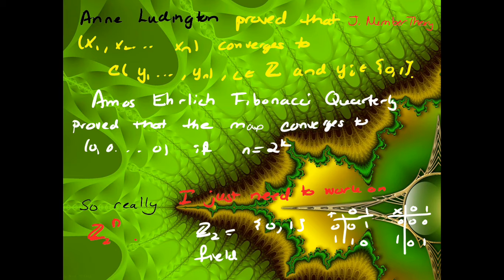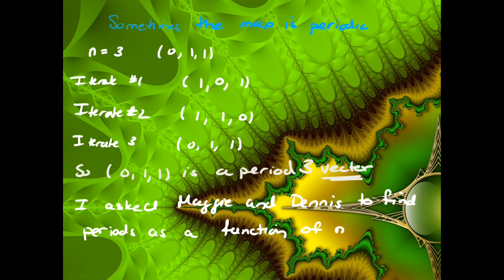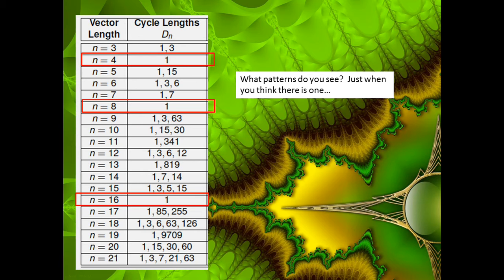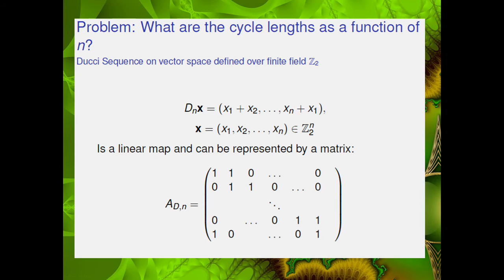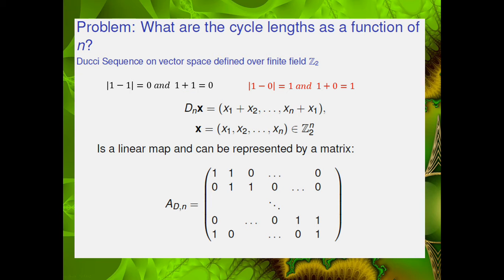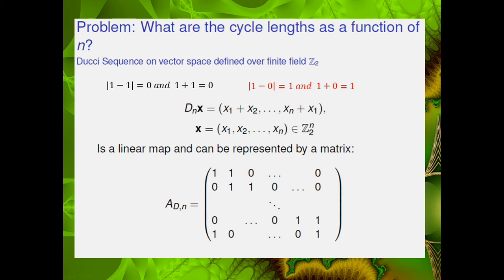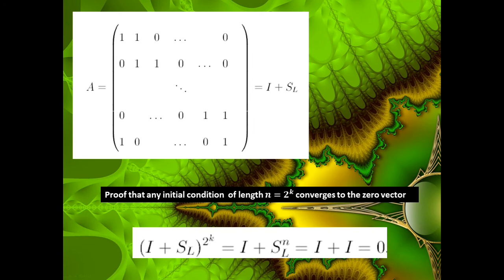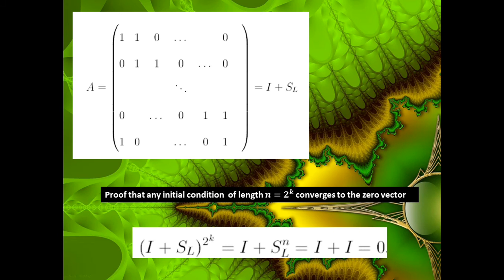Module 1 Ducci as a Linear Map